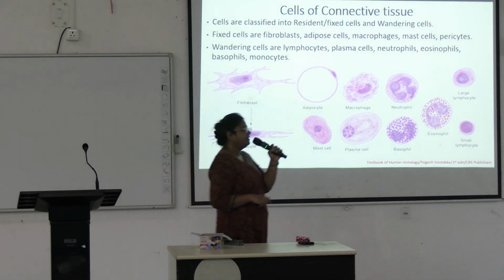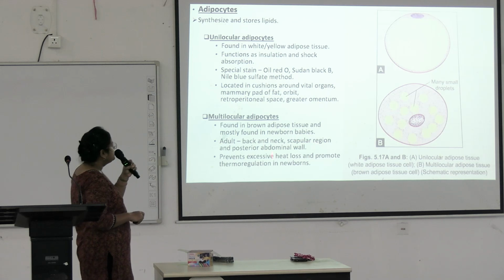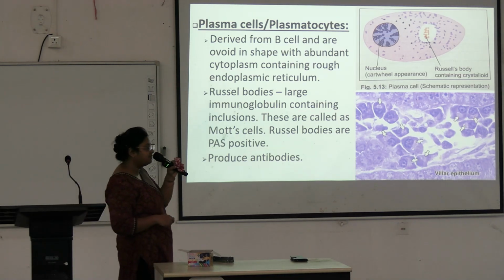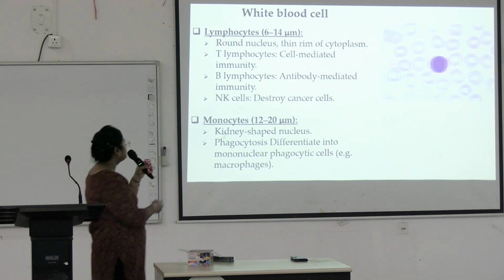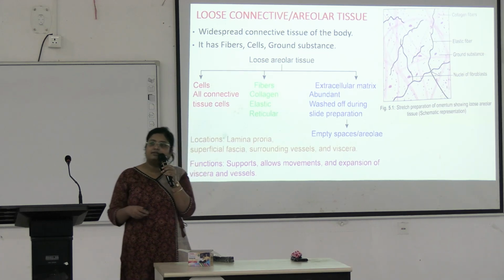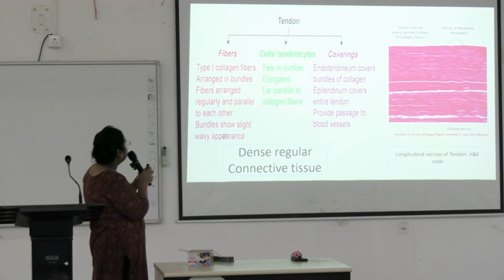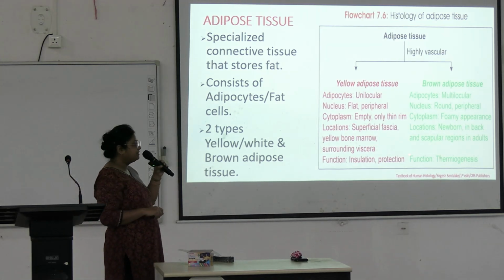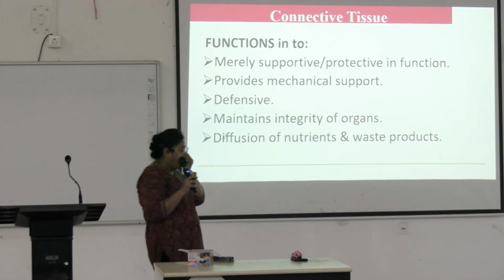Lecture On Master Connective Tissue Histology: Cells, Fibers & Tissue Types | MBBS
Deep dive into Connective Tissue Histology with this comprehensive MBBS Anatomy lecture from Santiniketan Medical College. This session is crucial for first-year medical students, covering everything from the fundamental structure of connective tissue to the identification and function of its specialized cells and various tissue types.

This is the ultimate guide to mastering connective tissue for your exams and practicals, taught by an expert from the 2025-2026 Batch class.

🔬 Lecture Breakdown (Timestamps for Quick Study)
Use these timestamps to quickly navigate to the topics you need to revise!

[00:00] Introduction to Connective Tissue Cells: Resident (Fixed) vs. Wandering Cells

[00:55] Detailed analysis of Fibroblasts and Myofibroblasts (Essential for Wound Healing)

[03:19] Adipocytes (Fat Cells): Unilocular vs. Multilocular, and Special Stains (Oil Red O)

[05:09] Macrophages (Histiocytes): Major role in Phagocytosis and Antigen Presentation

[06:17] Mast Cells (Histaminocytes): Location, Basophilic Granules, and Histamine Release

[07:33] Plasma Cells (Plasmacytes): Structure, Cart Wheel Appearance, and Antibody Production

[11:13] Other White Blood Cells in Connective Tissue: Neutrophils, Eosinophils, Basophils, and Monocytes

[15:47] Embryonic Connective Tissue: Mesenchyme and Mucous Connective Tissue (Wharton's Jelly of the Umbilical Cord)

[18:48] Loose Areolar Connective Tissue: Structure, Function, and Locations (Lamina Propria, Superficial Fascia)

[23:29] Dense Regular Connective Tissue: Organized fibers (Example: Tendon Histology)

[26:27] Dense Irregular Connective Tissue: Irregular fiber bundles (Example: Dermis of Skin)

[29:26] Adipose Tissue Types: Yellow/White vs. Brown (Function in Thermogenesis)

[33:23] Generalized Functions of Connective Tissue (Support, Protection, Defense)

[34:49] Summary of Diagrams to Prepare for Histology Practical (Histocopy)

On: ANATOMY by Dr. Madhumita Mahato
(MBBS Batch: 2025-26)
Conducted on: 15-11-25